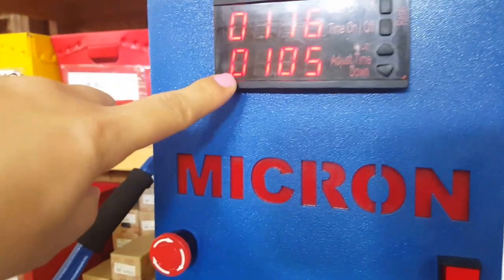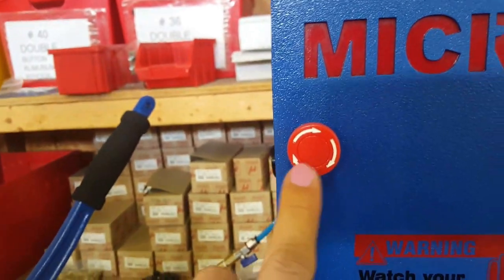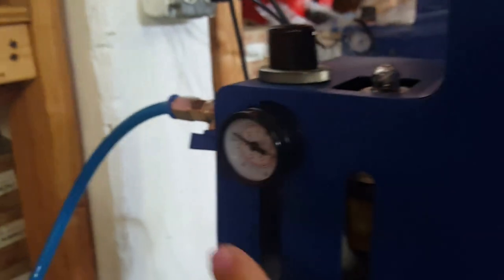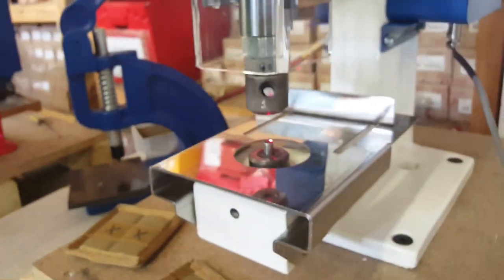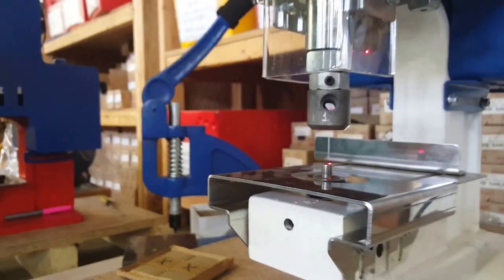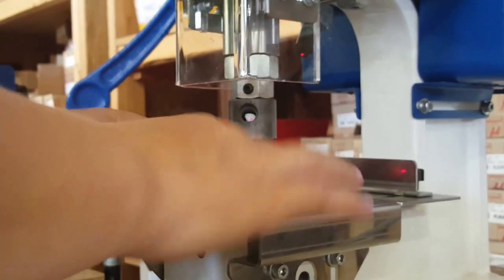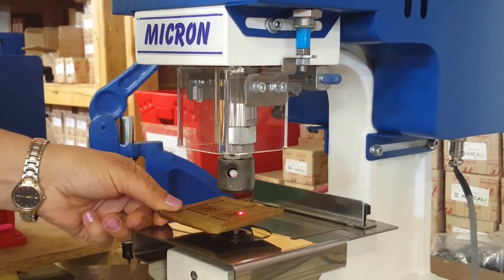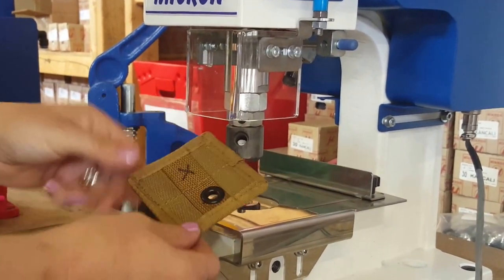Installing Sheet Metal Grommets onto Velcro Sample MICRON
These videos are intended to demonstrate to our clients and potential clients on how the machine performs through various materials with different fasteners.

MC-20 Single Cylinder Semi-Heavy Duty Pneumatic Fastening Attaching Machine

MC-20 Double Cylinder Heavy Duty Pneumatic Fastening Attaching Machine